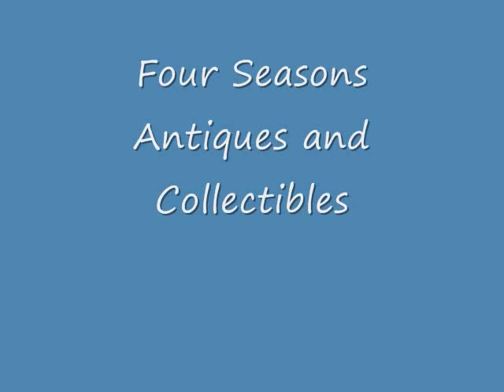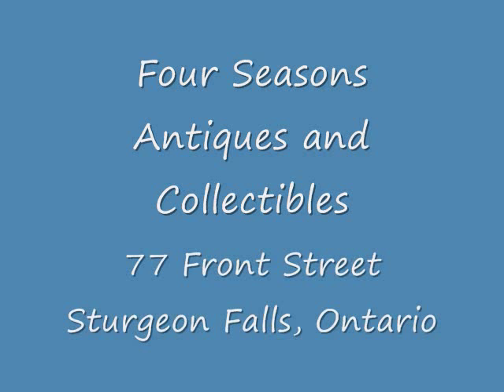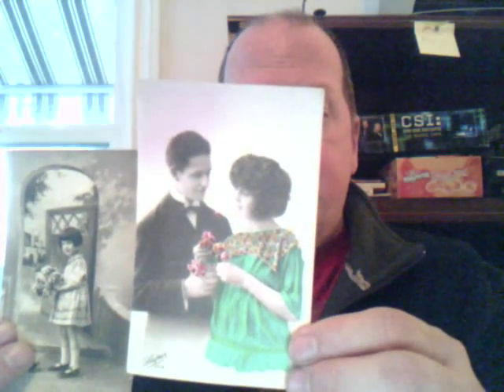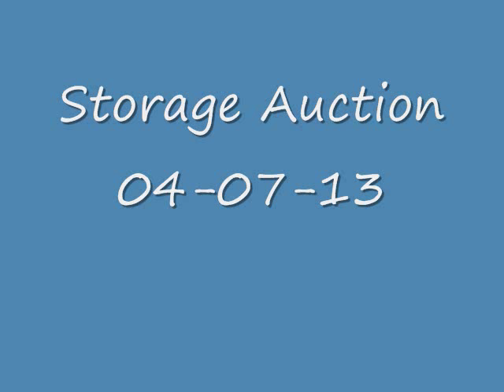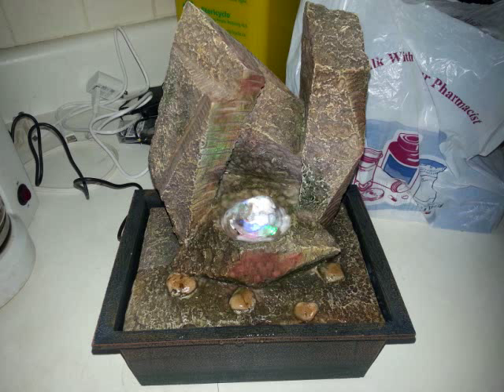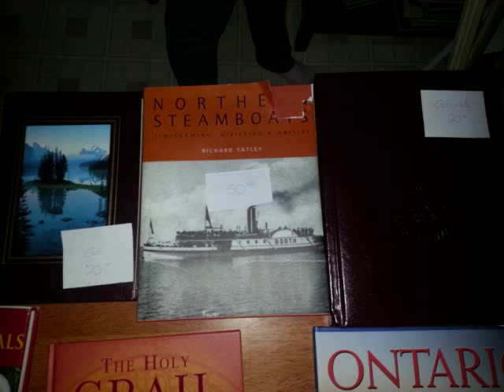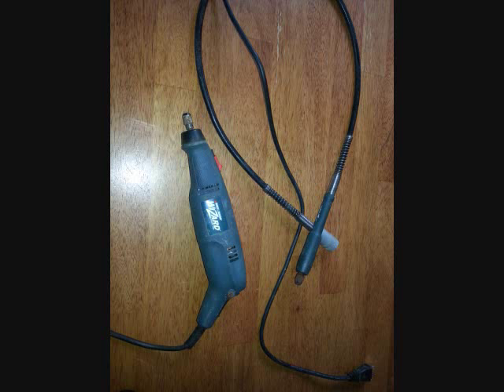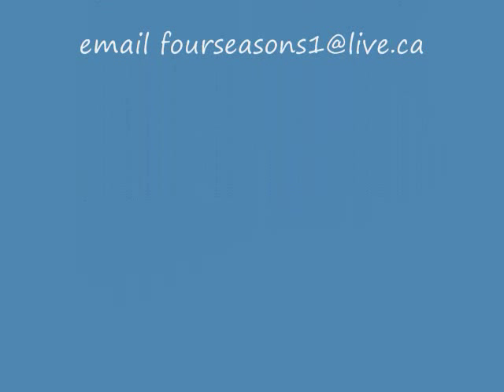Storage Auction finds and a couple other pics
This is some pictures of two units I bought this week.  I showed some items I got from each unit talked about the values and discussed the cost of the units and what I saw.  Also showed a couple items from earlier picks.